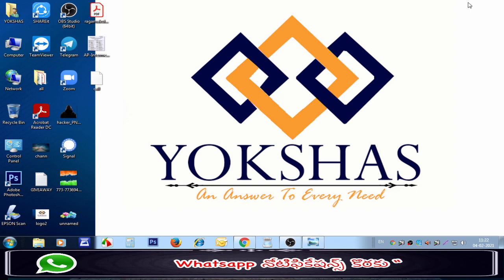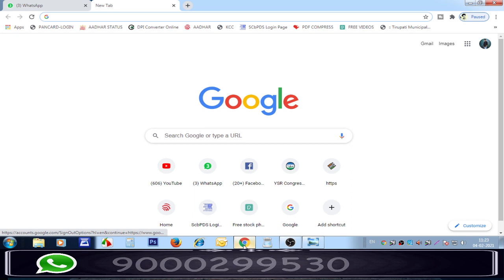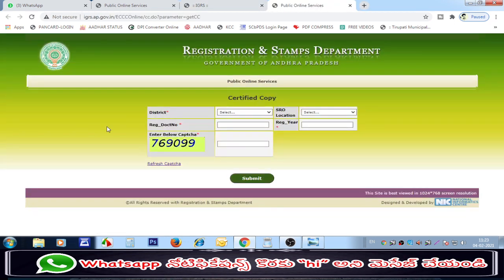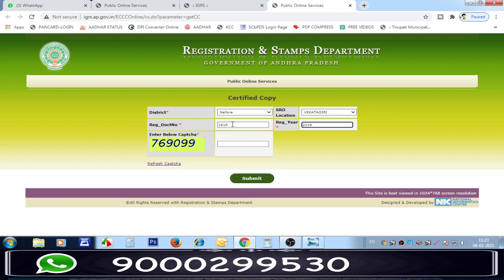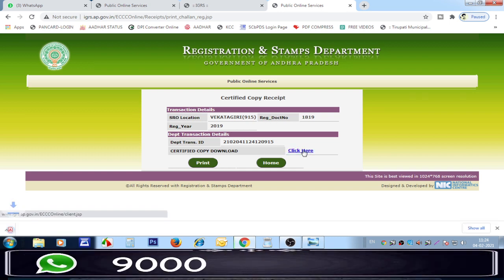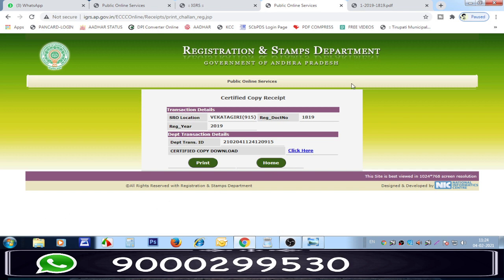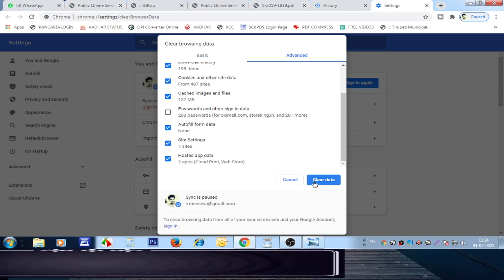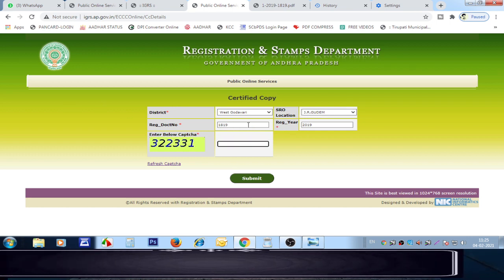how to download online cc in telugu | online cc ఎలా డౌన్లోడ్ చేసుకోవాలి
ఇక్కడున్న లింకు ద్వారా అకౌంట్ ఓపెన్ చేసుకోండి ప్రతిరోజు 5000 రూపాయలు పైగా సంపాదించుకోండి

నోటిఫికేషన్స్ కొరకు ''hi'' అని పంపండి
(గమనిక ఇక్కడ కేవలం నోటిఫికేషన్స్ మాత్రమే వస్తాయి ఎటువంటి రిప్లై రాదు)
Contact to me:
Callme4 App:
id: yokshas@cm4